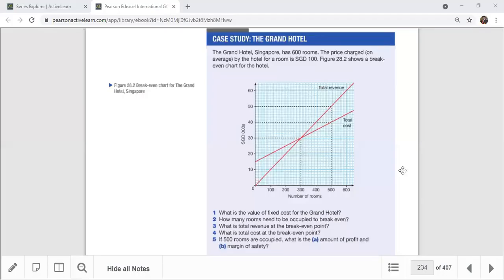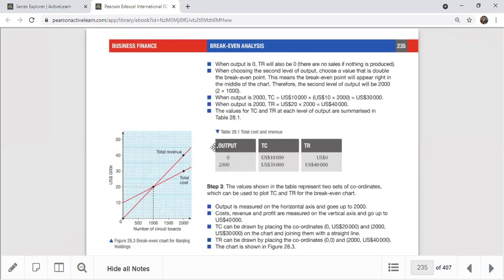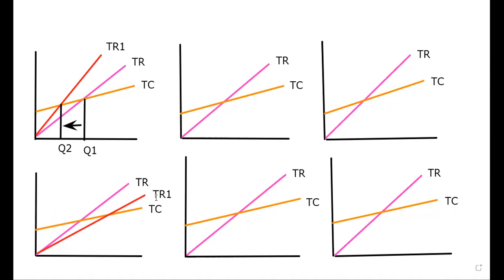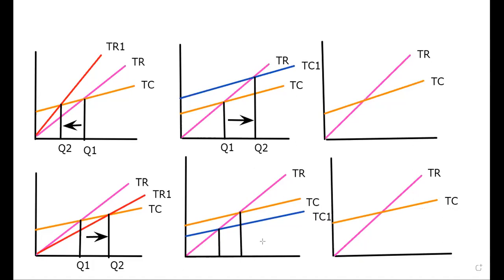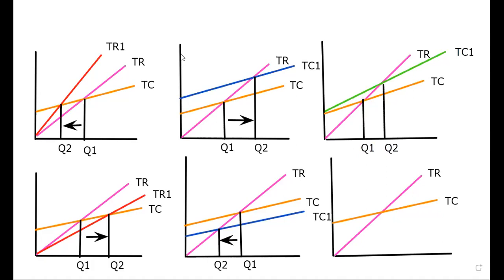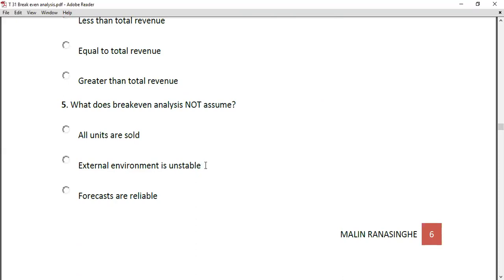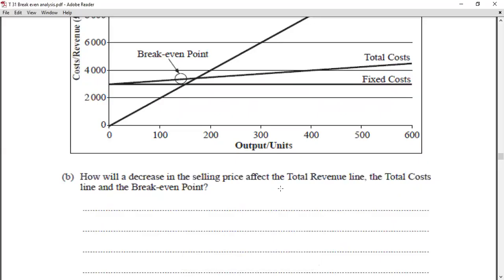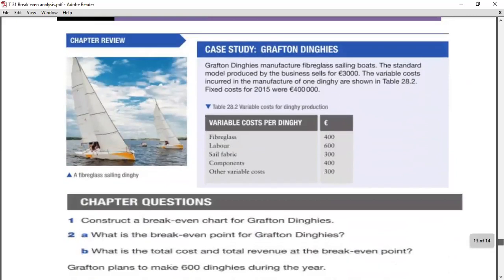Break even what if analysis | How BEP change with variables?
Activity 2 | Grand Hotel SGP | Interpretation of BE Chart
Construction of Break even chart with step by step guidelines
Impact for Break even point  in the breakeven chart from what if situations.
1. What is selling price increase
2. What if selling price decrease
3. What if fixed cost increases
4. What if fixed cost decreases
5. What if variable cost increases
6.. What if variable cost decreases
# 10 MCQ's from BEP
# Past papers with BEP  2007/2010 /2014 IGCSE